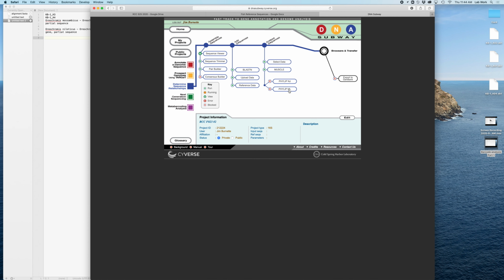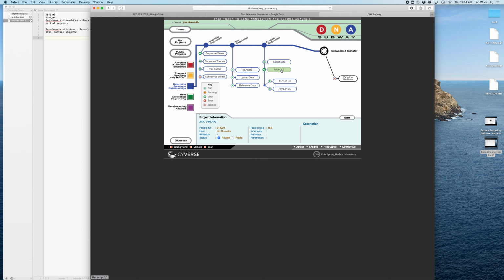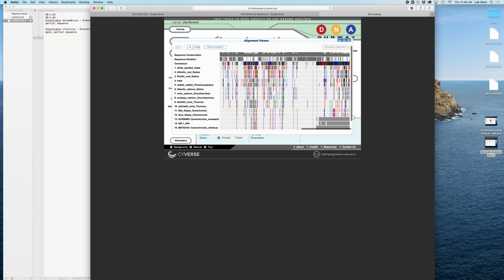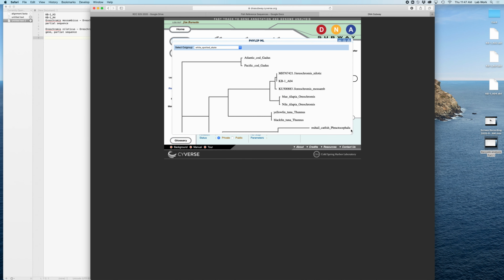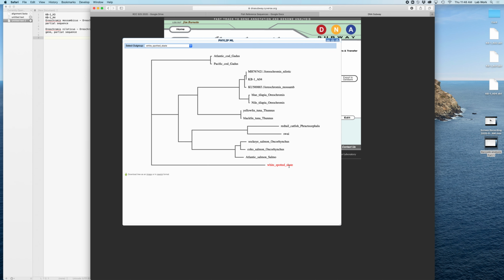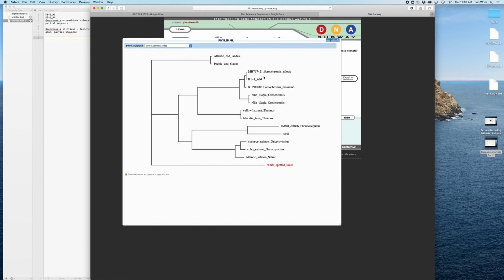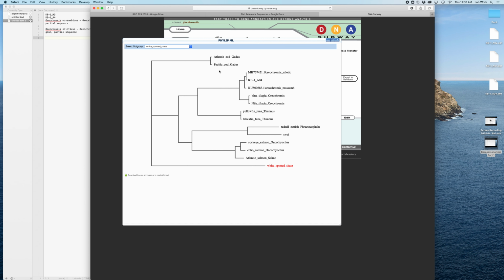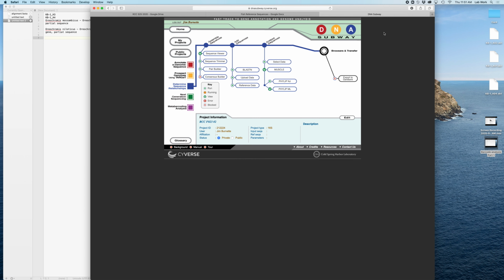Barcode analysis Part 2